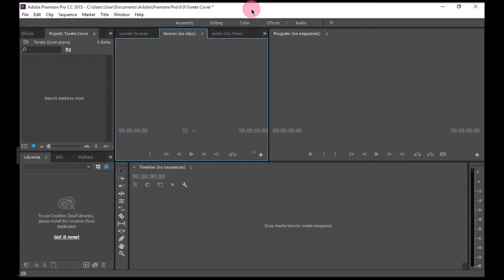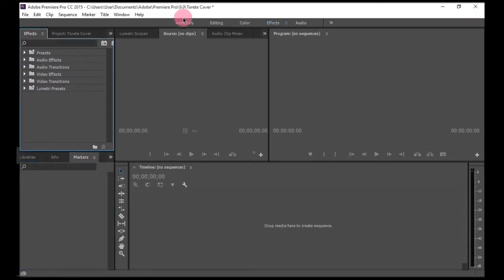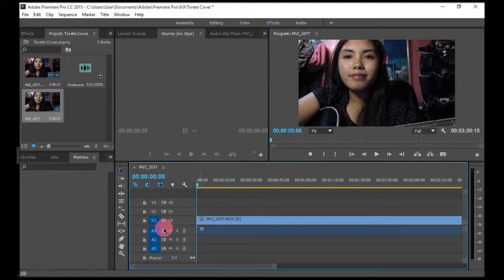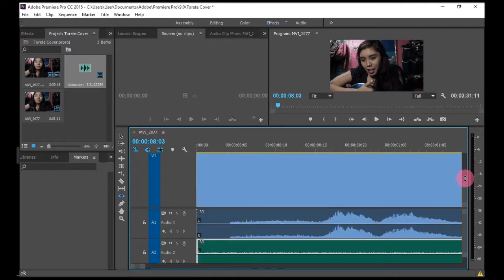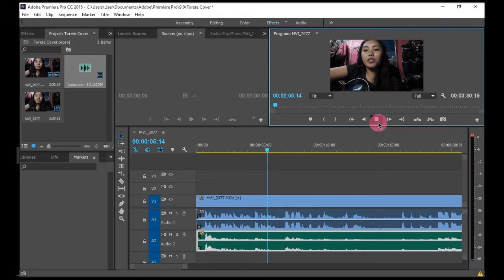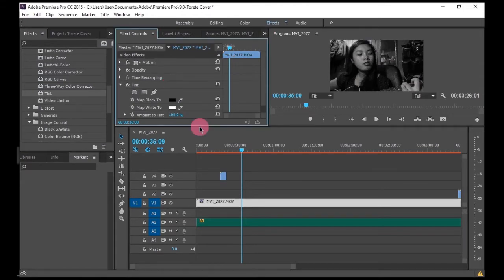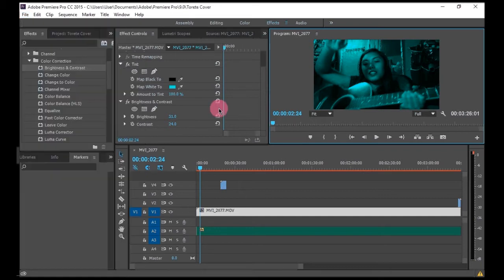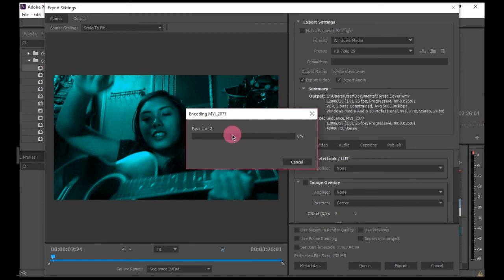HOW TO EDIT IN ADOBE PREMIERE PRO CC 2015 | FABB LAGAS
Hey! So first of all I'd like to thank all the viewers of my other tutorials because it inspired me to make this one. Currently, I use Adobe Premiere Pro CC to edit all of my videos. In this tutorial, you will know the basic tools and how to start editing your videos from making a new file to adding audio and videos to adding effects and to saving it into your desired video format.

Adobe Premiere Pro 2020 | Adobe Photoshop 2020 | Bandicam Screen Recorder